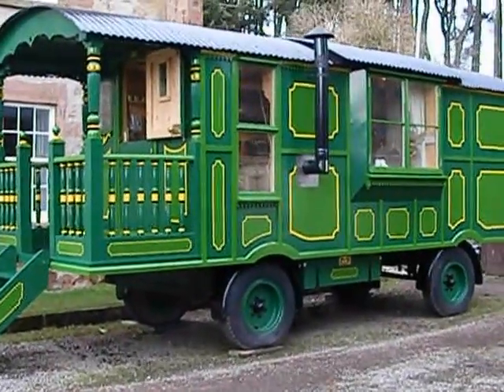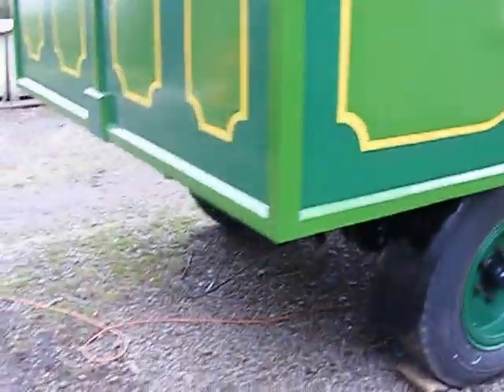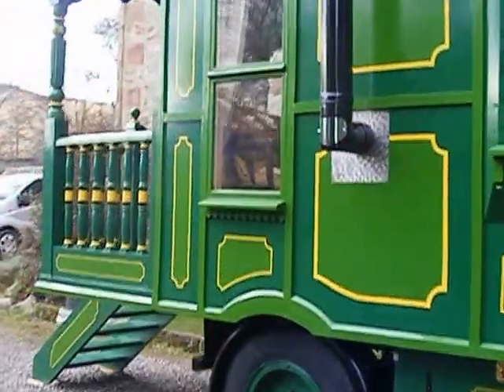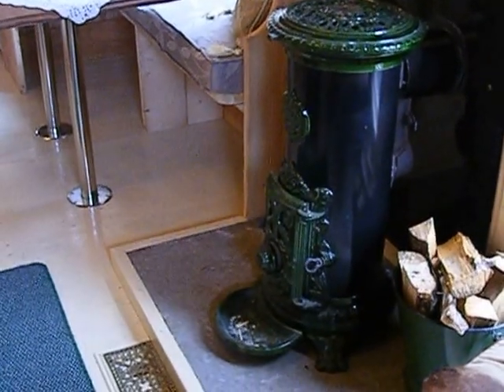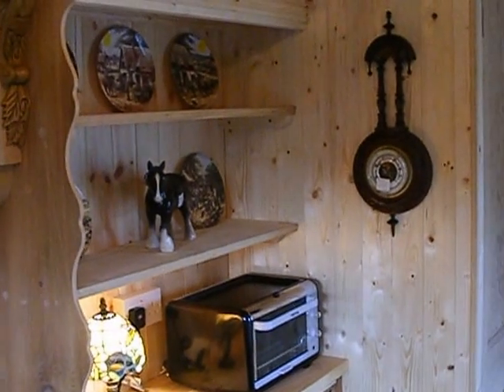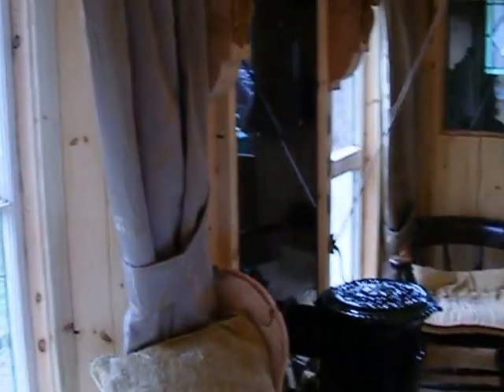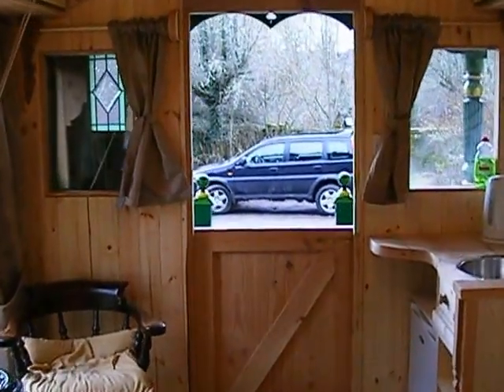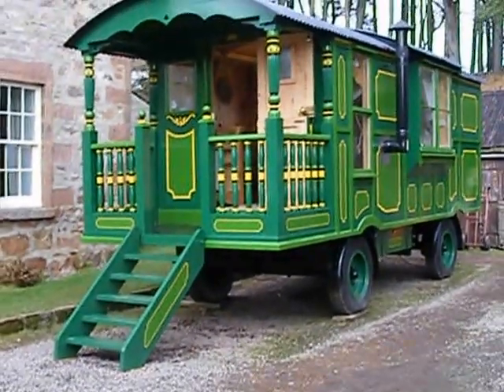Showmans Living Van / Caravan (or posh Shepherds Hut!) FOR SALE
A short walk around video of our latest build, a 23' Showmans Caravan.
We built this with the holiday rental market in mind, so it has sleeping for 4 in a seperate bedroom to the rear, a proper bathroom, a kitchen area (with hot & cold water, sink, fridge / freezer and grill / hotplate), and lots of other great features.
The whole van is insulated, with 3" of either rockwool or solid insulation in the walls, floor and ceiling, and the bedroom and part of the living space is double glazed - once the 6kw Godin multi-fuel stove is lit, it gets very cozy indeed!
Other features include heavy exposed beams, carved corbels, a barn door, a built in dresser, Tiffany lamps shades, and a delightful balcony to the front. At 4' x 8' approx, there is ample space here for a couple fo small chairs, so you can really make use of the long summer nights.
The van was hand painted by Stephen Route, a professional artist whom we have worked with on several occassions, and the roof is of galvanised corugated sheet, protected further by a coat of red oxide primer, then black gloss.
The interior we have left in the raw, so the customer has the choice whether to was it, stain it, or paint it. Personally I would leave it to mellow for a couple fo years then varnish it, but the choice is yours.
I am also willing to make small changes to this van if it doesnt exactly match your needs, or I can build a van to your own specification and / or budget.
As 'glamping' (glamorous camping) becomes ever more popular, summer rental prices are now in the region of £500 - £600 per week, so this Showmans Wagon could realistically pay for itself in 47 weeks, or 2 - 3 seasons.
This very van is currently for sale, at a price of £23,500 ono.
Many thanks